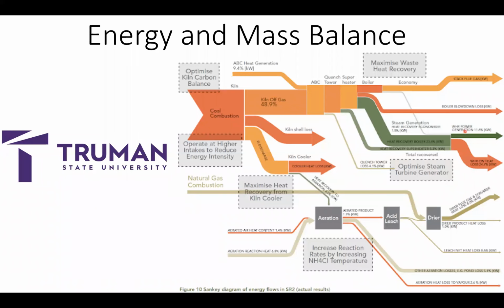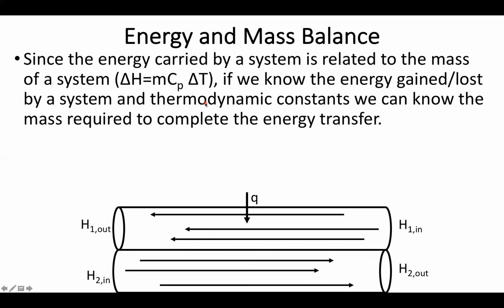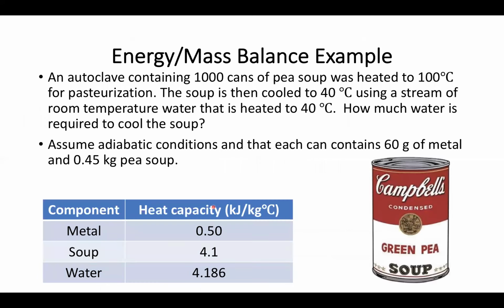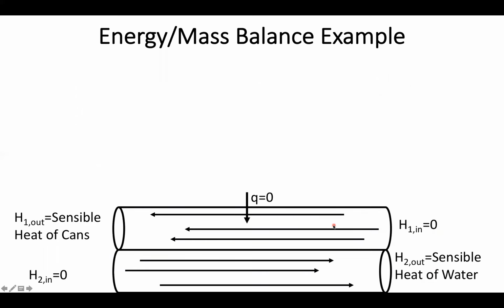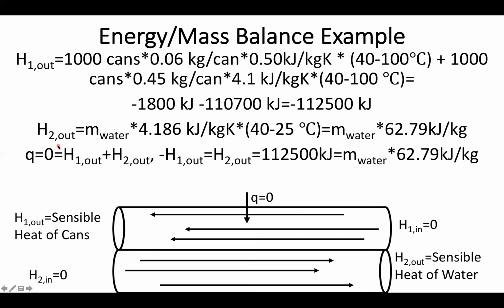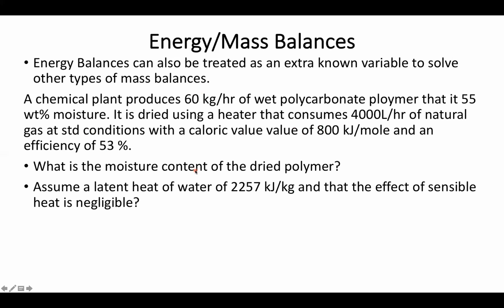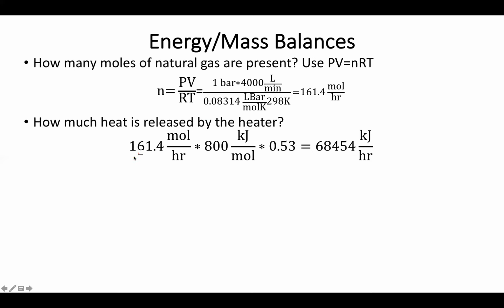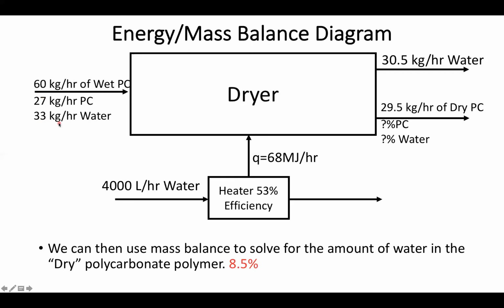3.3-Energy and Mass Balance